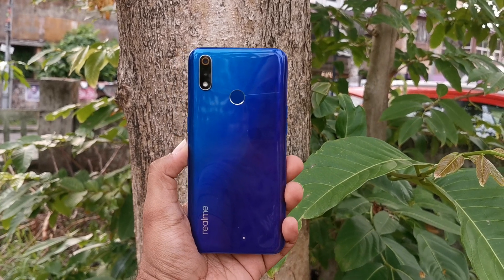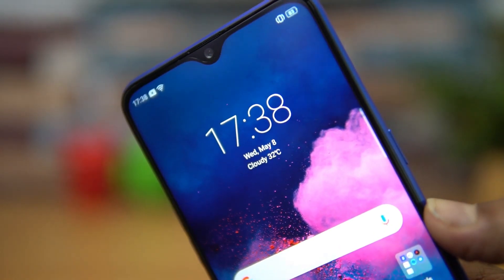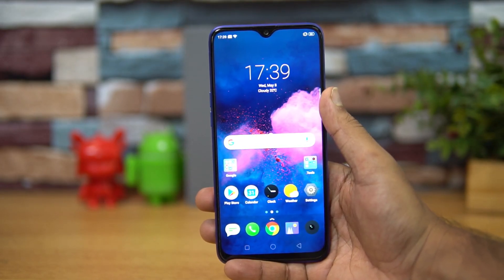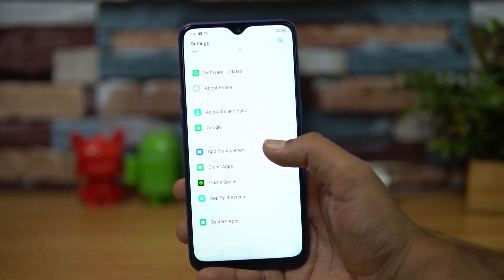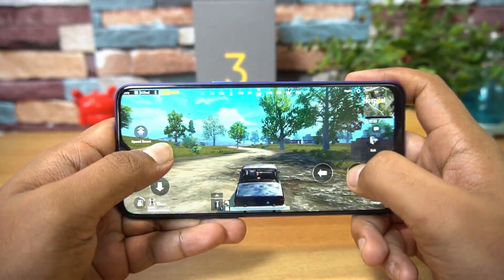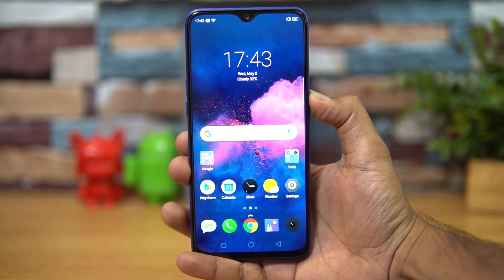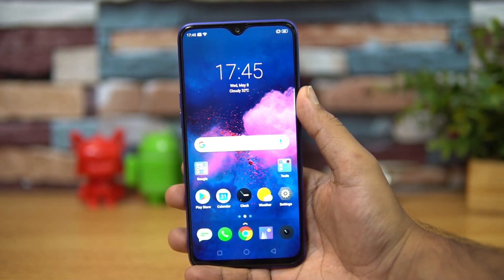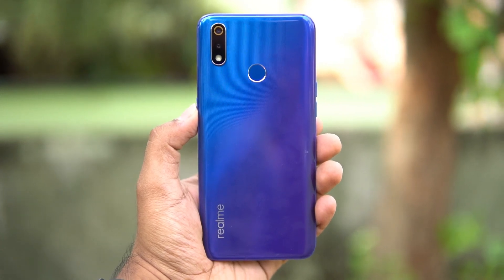Realme 3 Pro Review- The PRO!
Realme 3 Pro is the latest smartphone from Realme and here is the detailed review of the device along with pros and cons.